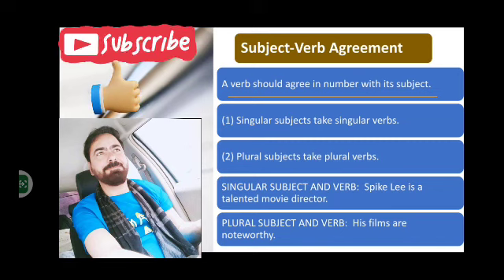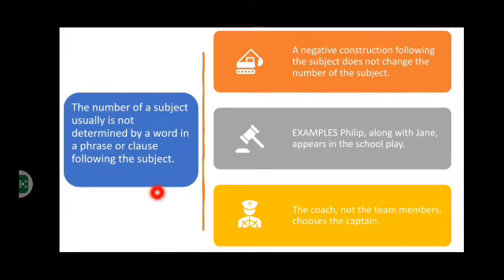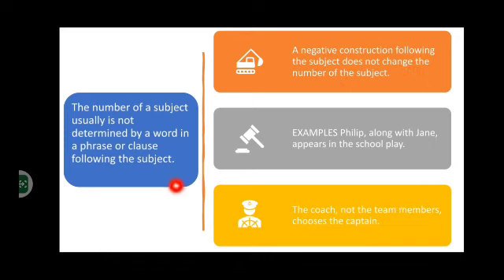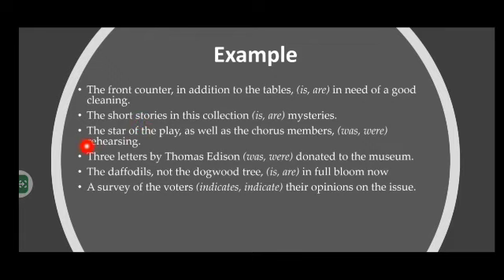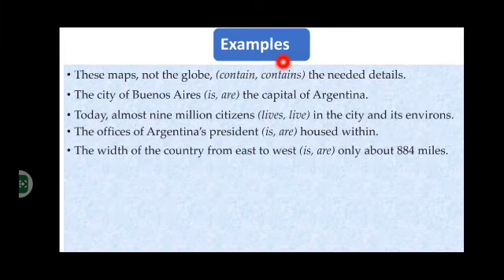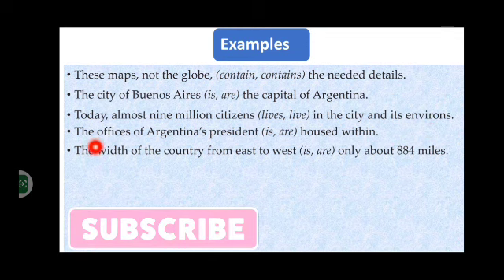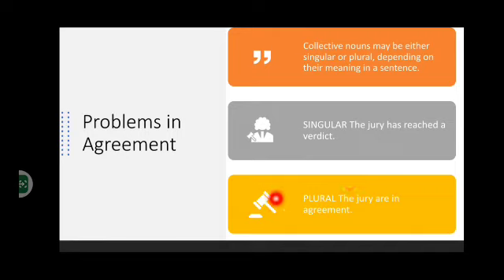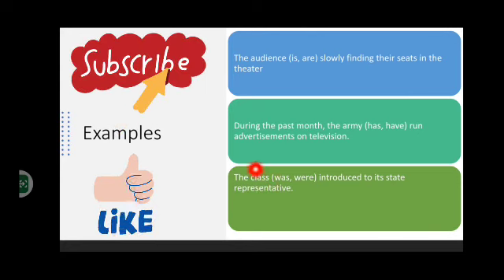Subject Verb Agreement | Rules and Practice | Part 1